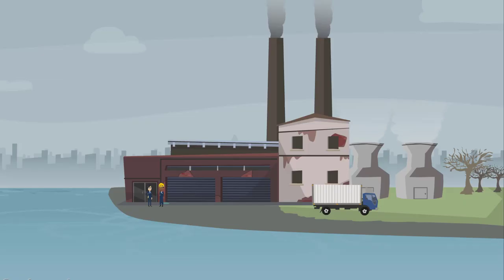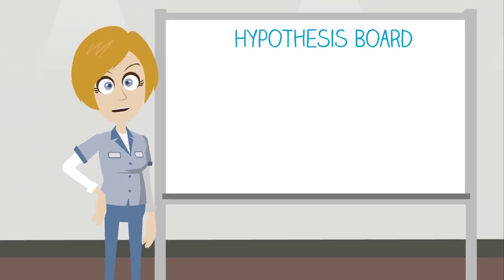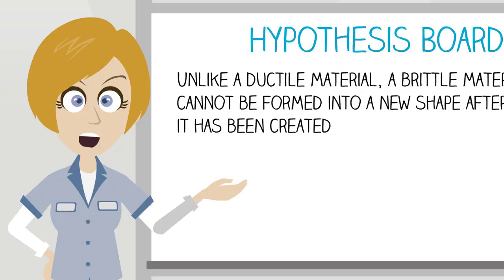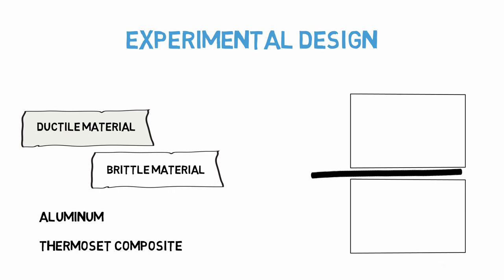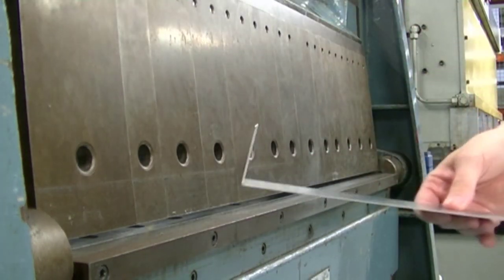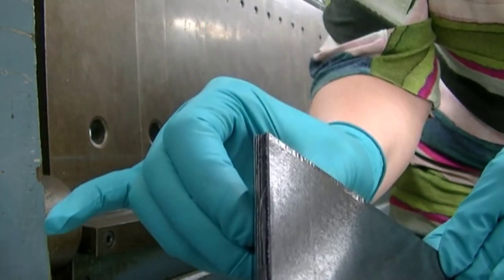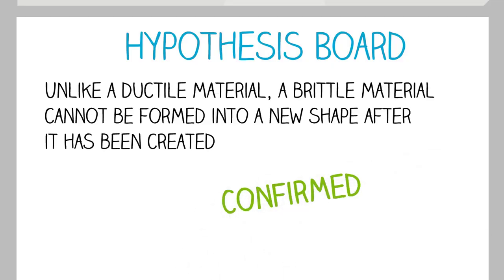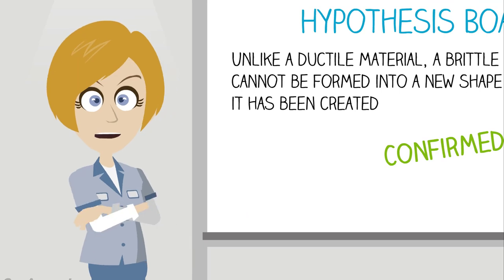Hannah Hypothesis examines the forming process for manufacturing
Mrs. Hannah Hypothesis examines the forming process and its applicability to different materials.

This video series began as a segment in the MOOC called Introduction to Aerospace Structures and Materials offered by the Faculty of Aerospace Engineering at TUDelft The video series is meant to expose curious minds to the application of the scientific method to basic concepts in engineering.

A special thanks to my graduate student, Katharina, for being the voice of Mrs. Hannah Hypothesis, and my colleague Gillian for her help in conceiving and realizing this wonderful project!